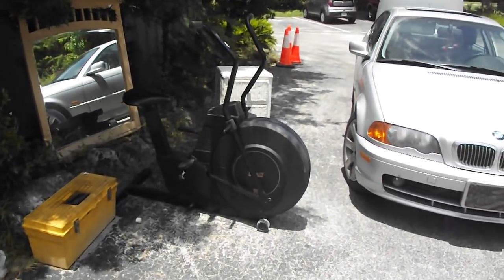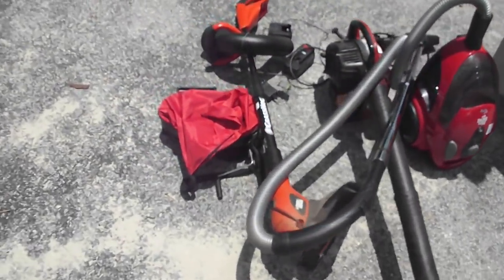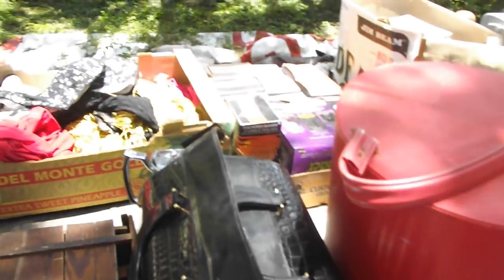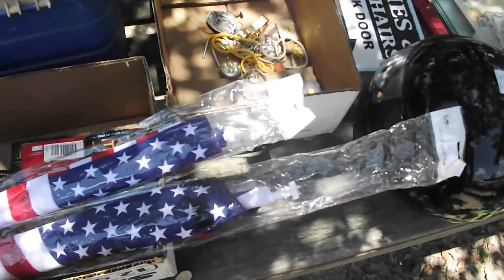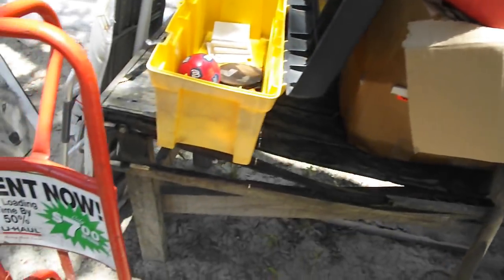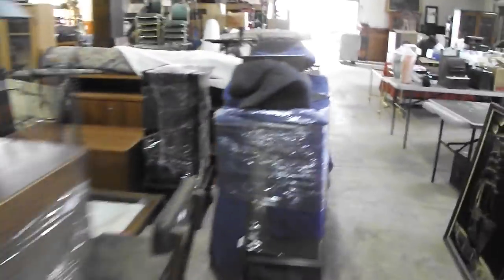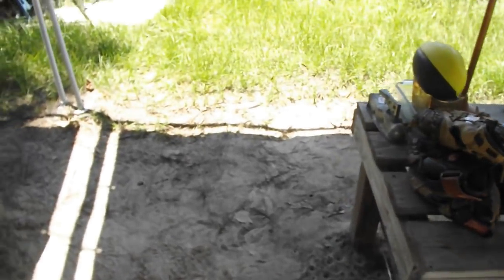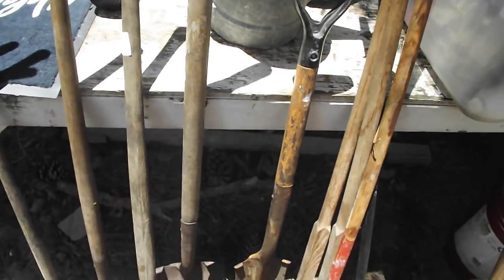6/26/2018 Open-Air Auction